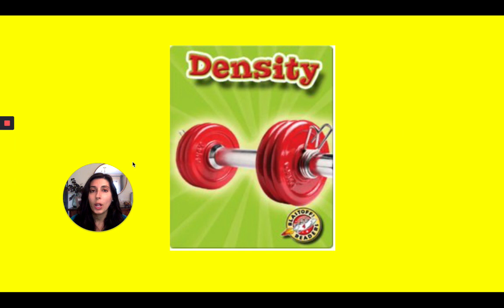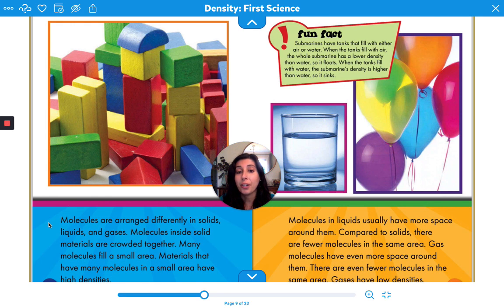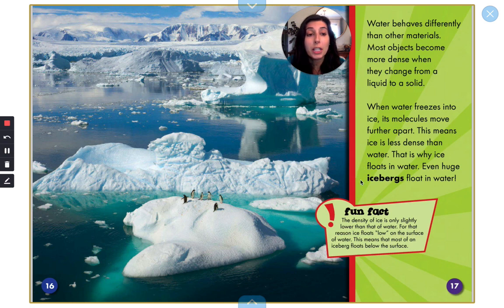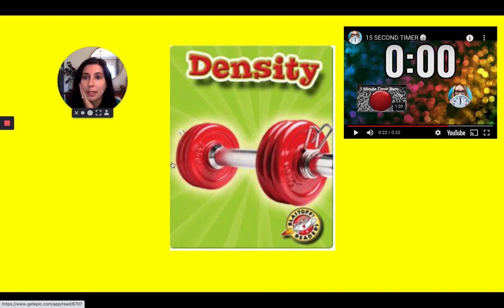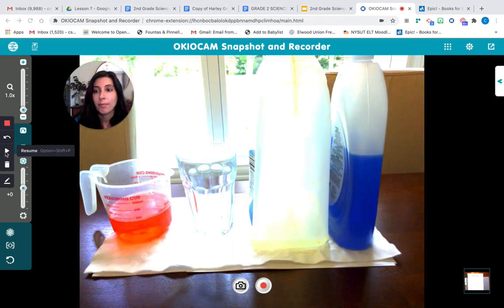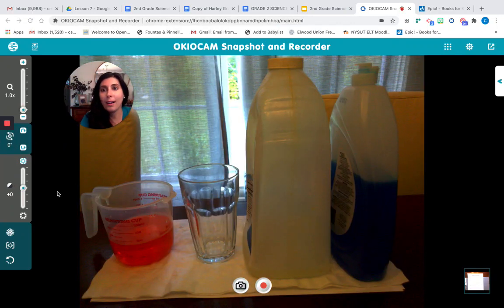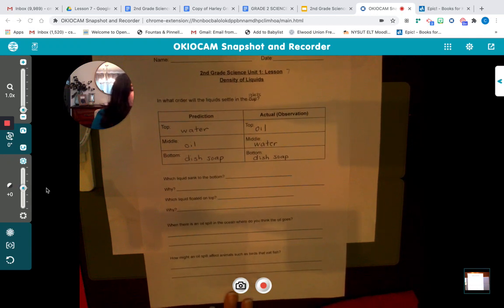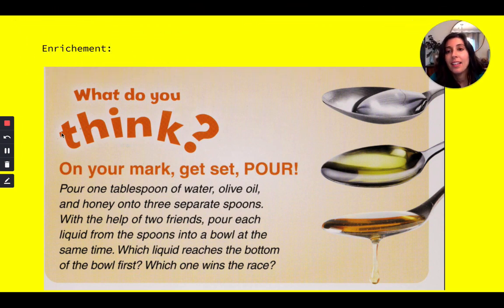Density : Lesson 7 - 2nd Grade Science - Structure and Properties of Matter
In this episode, Mrs. Miller introduces density to viewers. She reads the book, Density by Kay Manolis, aloud. She then guides viewers in conducting an experiment with several different liquids, testing their molecules density.

Viewers are asked to answer these questions:

When there is an oil spill in the ocean where do you think the oil goes?

How might an oil spill affect animals such as birds that eat fish?